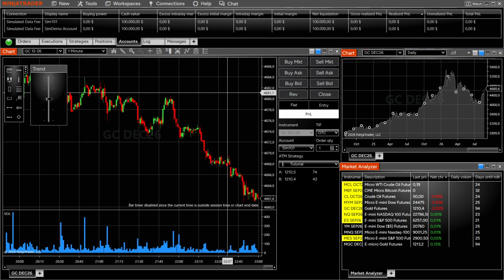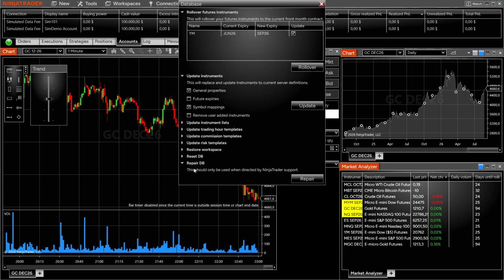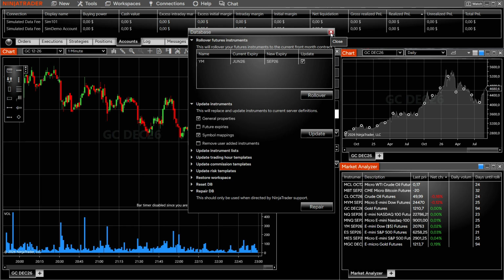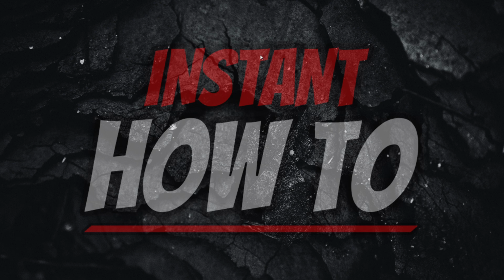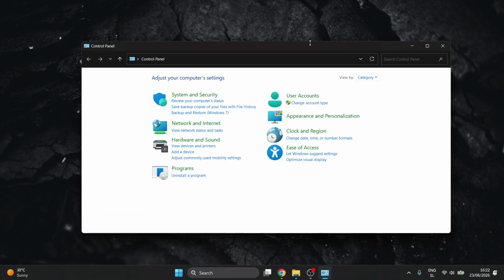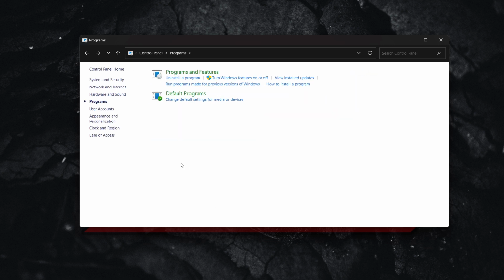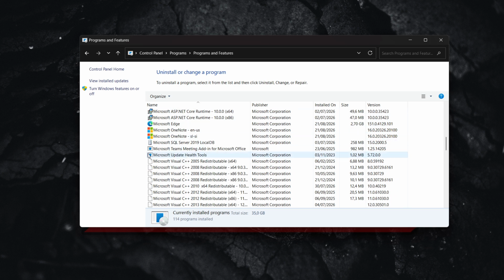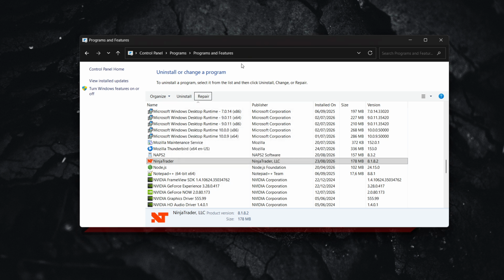How To REPAIR NinjaTrader 8 (QUICK & EASY) 2026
In this video, I'll show you how to repair ninjatrader 8. This is a full guide on how to troubleshoot and fix common issues in ninjatrader 8 in 2026. In case you've been trying to resolve problems with your ninjatrader 8 installation, this is the video you need to see!